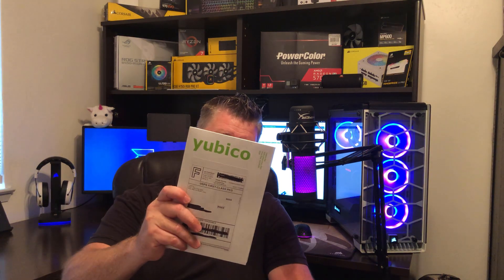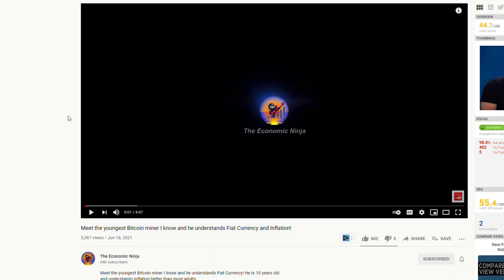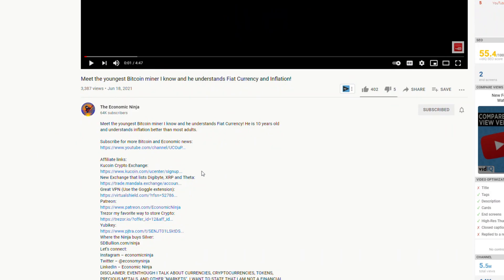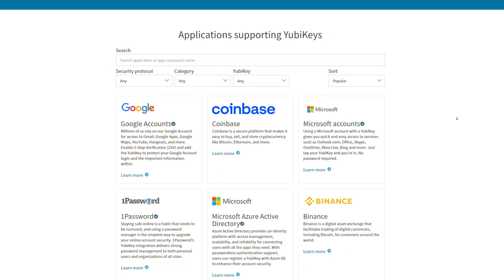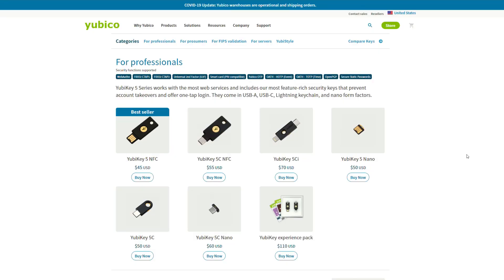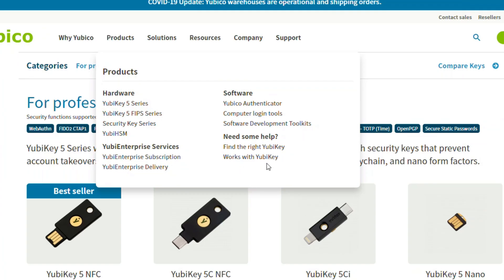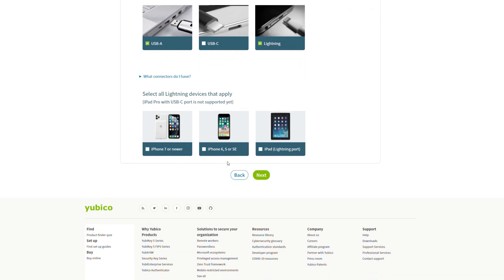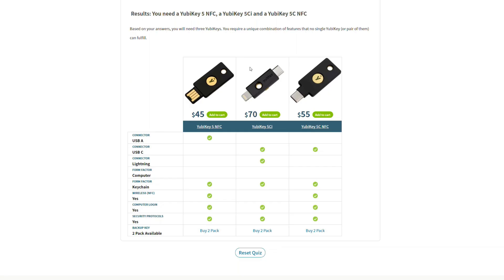How to secure your Bitcoin / Crypto Coinbase Binance Kraken Google Facebook and Twitter with Yubikey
How to secure your Crypto Coinbase Binance Kraken Google Facebook and Twitter with Yubikey. I have used the Yubikey for about 4 months now and really like it. I am always finding friends that have had their twitter or Facebook hacked or even worse their Crypto holdings. Yubikey has direct interface with many Bitcoin exchanges

Kucoin Crypto Exchange:
Where the Ninja buys Silver:
SDBullion.com/ninja
Let’s connect: